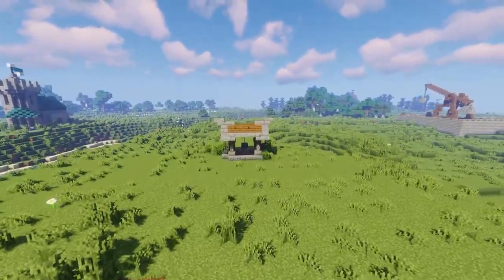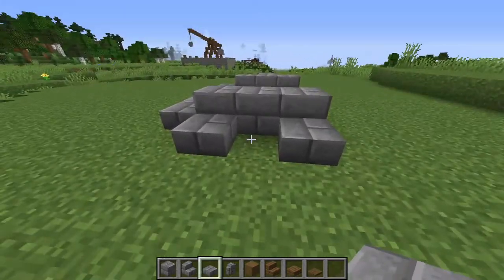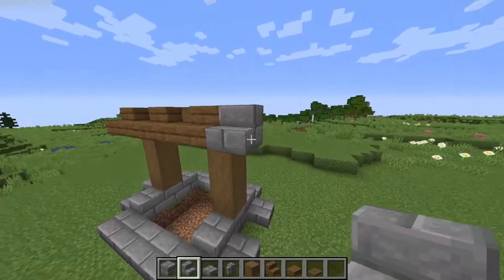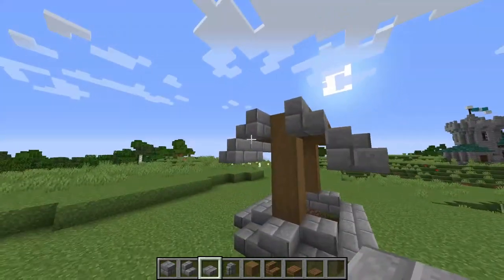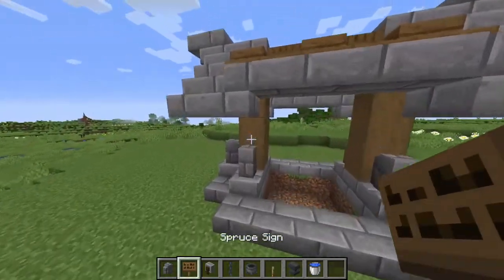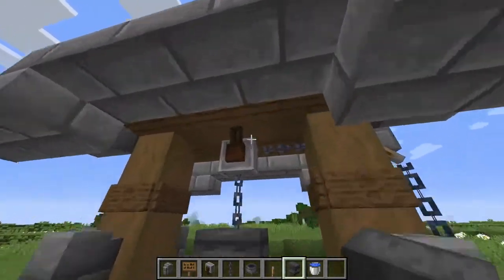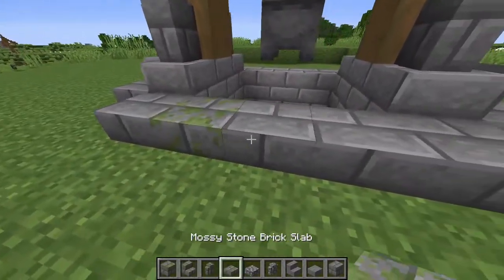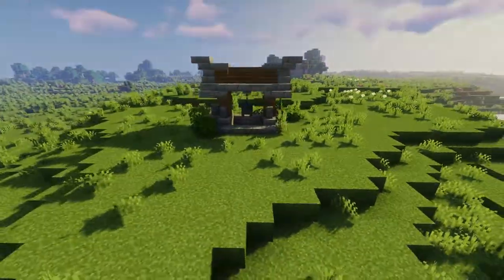How To Build A Small Medieval Well in Minecraft!! [Tutorial 2021]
A short tutorial this time showing you how to build a small medieval style well in Minecraft!

0:00 - Intro
0:25 - Building the foundations
0:56 - The main structure
1:21 - The roof
2:32 - Adding the details
3:36 - Finishing touches
4:11 - Final product & Outro

Follow me below for more!!